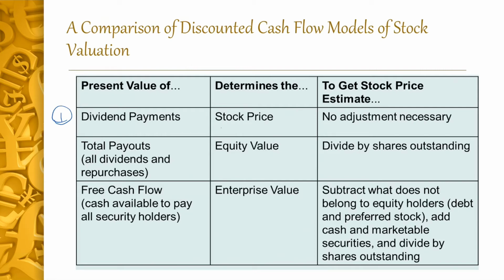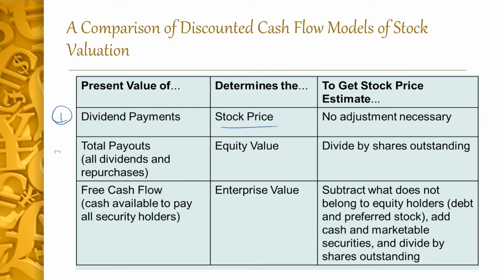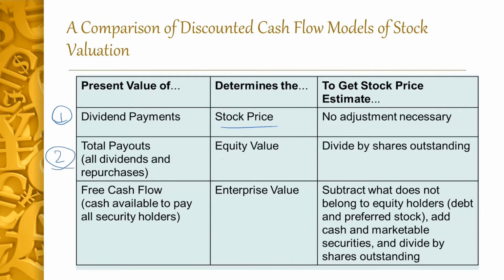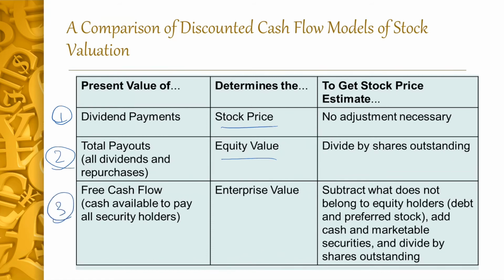A Comparison btw Discounted Cash Flow Models